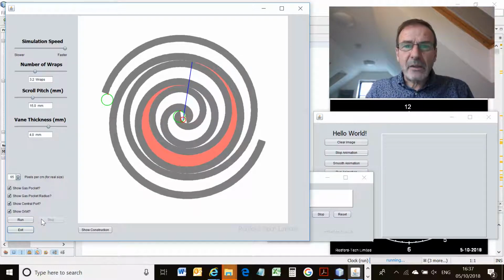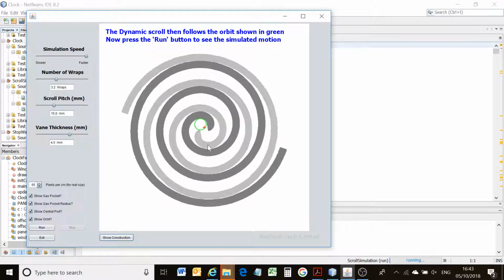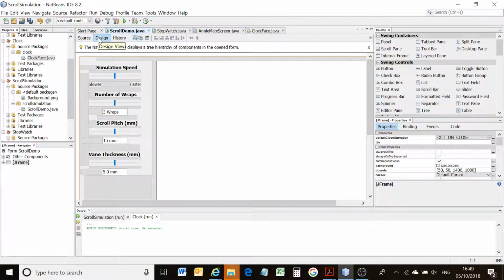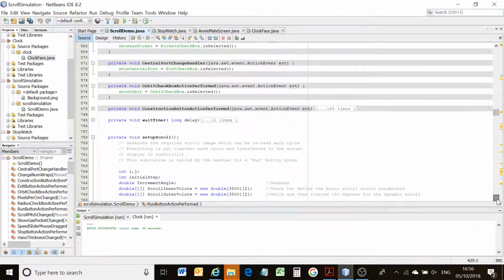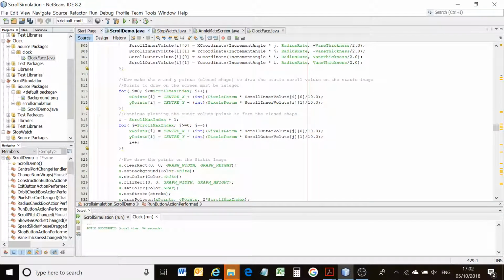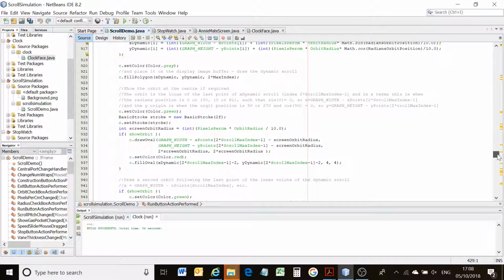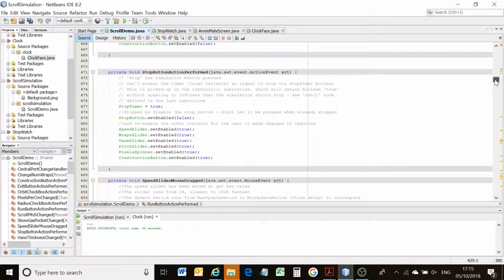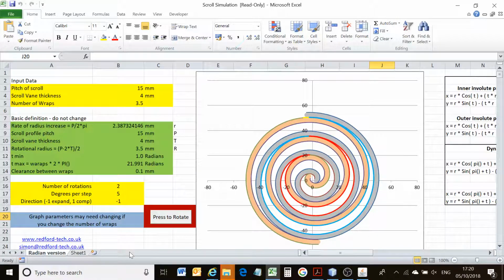Scroll Expander Simulation using Java/Netbeans 4 of 4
This is the last of 4 videos showing how I developed a Java/NetBeans application to demonstrate the operation of a Scroll Expander.  This first video deals with controlling time steps for animation with a stop watch app.  The second discusses smooth graphics and animation.  The third shows how to cope with compute intensive animations with an analogue clock simulation and this one describes the scroll expander application in detail.  All source code and notes can be downloaded